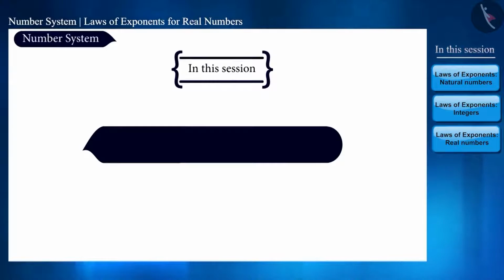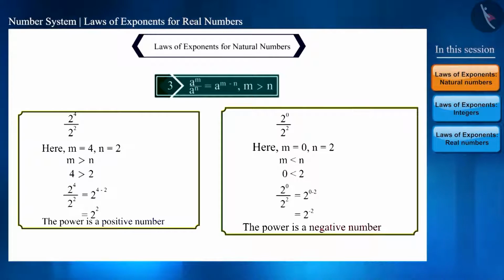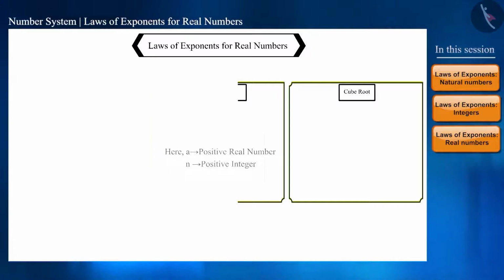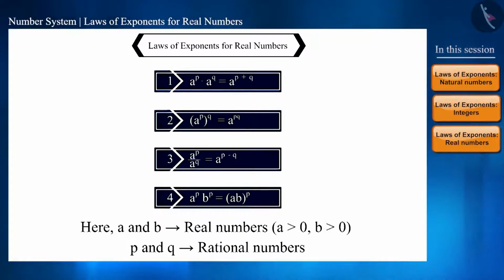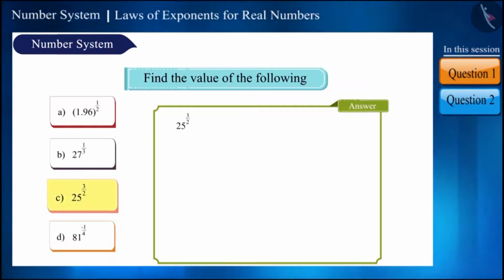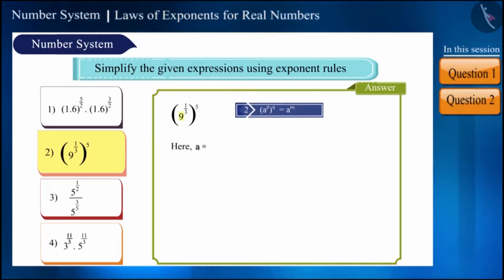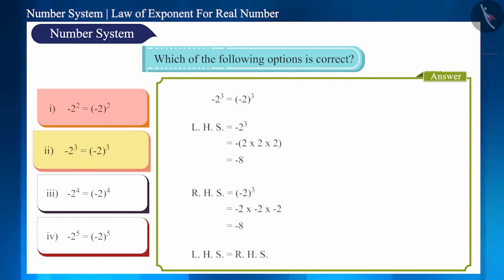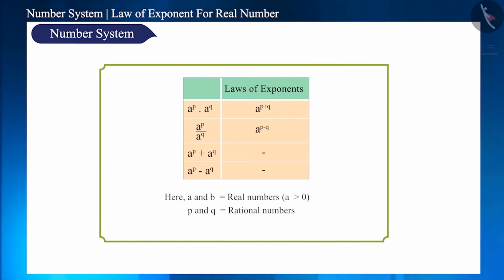Class 9 maths chapter 1 "Number System" (Part 7) Laws of Exponents for Real Numbers cbse ncert